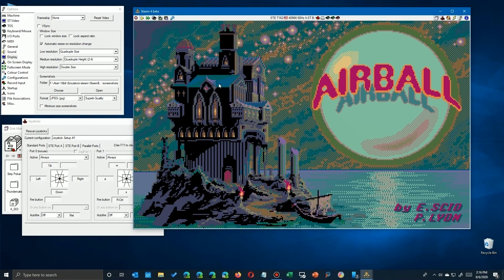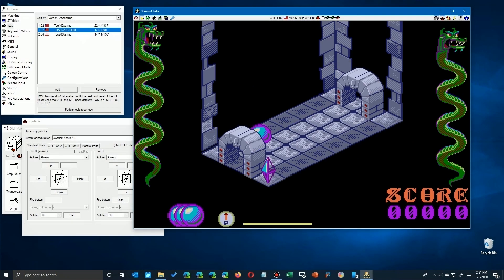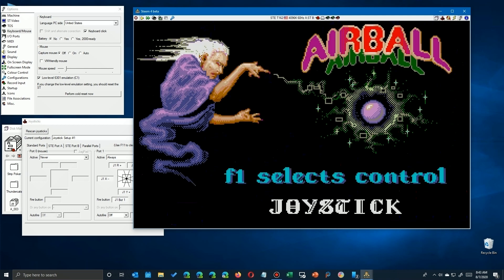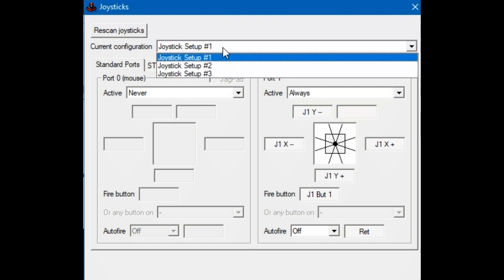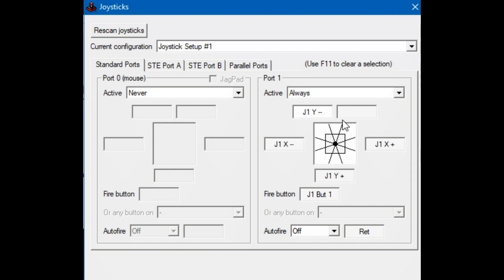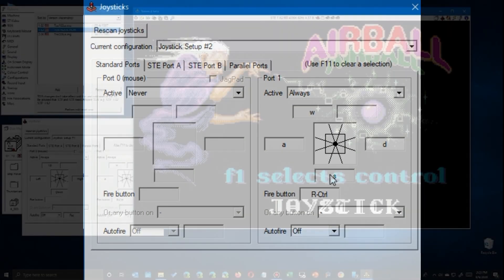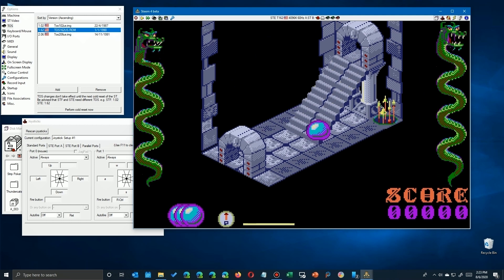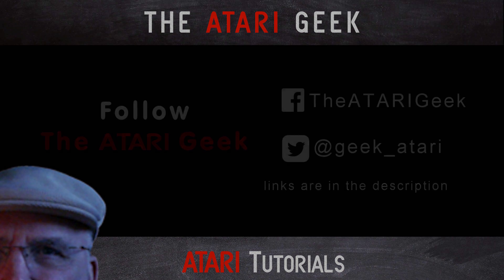Atari ST - Airball and SteemSSE Emulator Advanced Joystick Configuration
Airball was one of the most visually appealing games for the Atari ST but at the same time one of the most frustrating. Here's a short intro for Airball and how it's played. But this video also demonstrates advanced joystick and keyboard mapping for the SteemSSE Atari ST emulator.